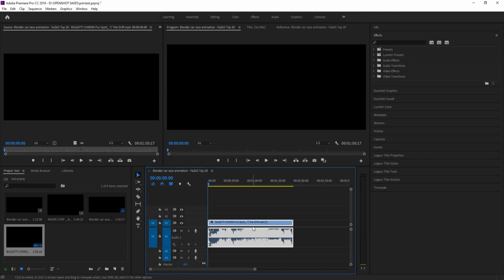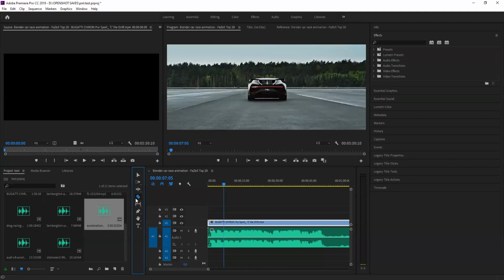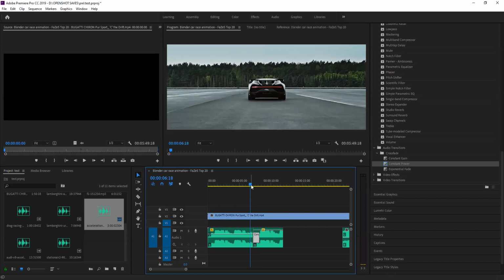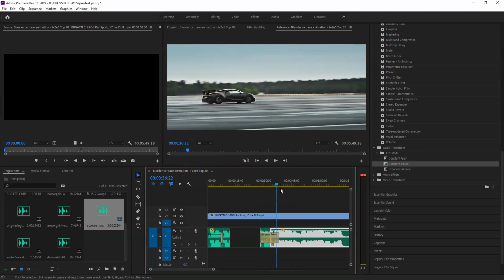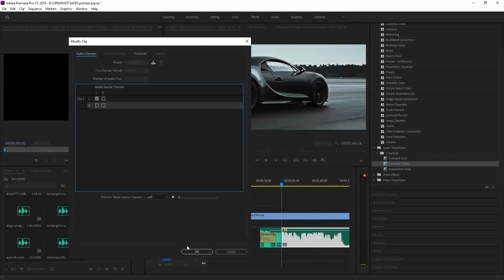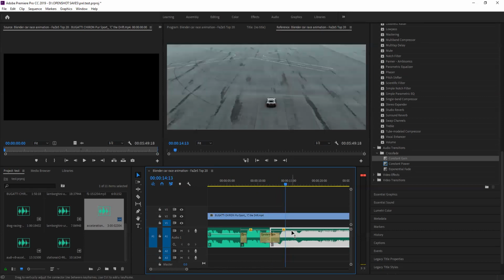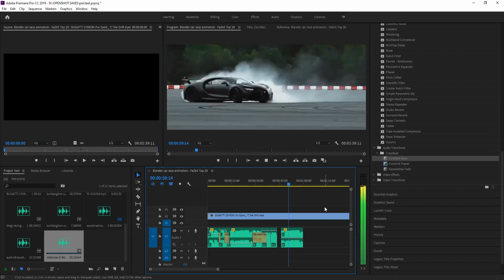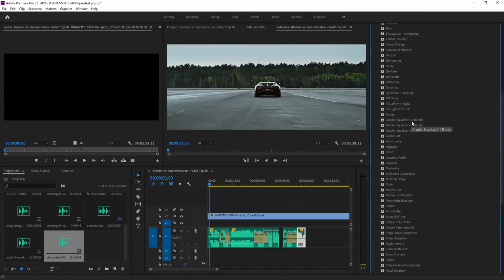Video Editing: Recording class 5